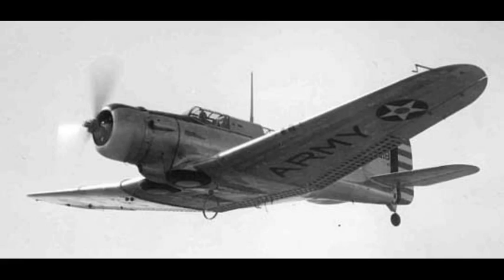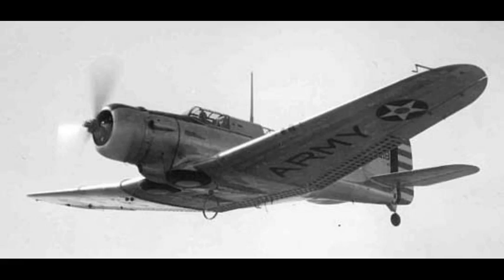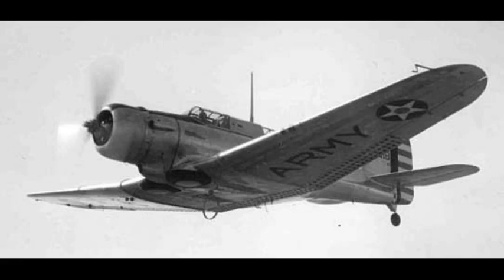The Douglas A-33 Attack Aircraft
The Douglas A-33 (Model 8A-5) was an American attack aircraft built in small numbers during World War II. It was an updated version of the Northrop A-17, with a more powerful engine and an increased bomb load. While the A-33 was intended initially for the export market, the entire production run was taken up by the United States Army Air Corps.